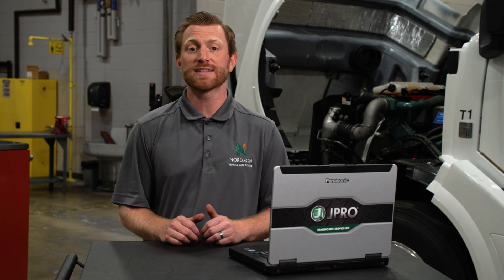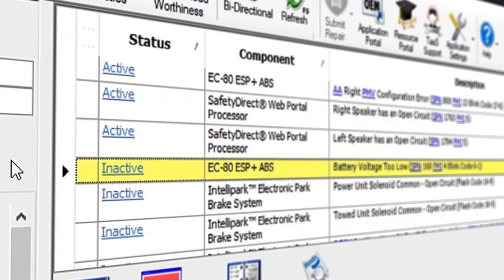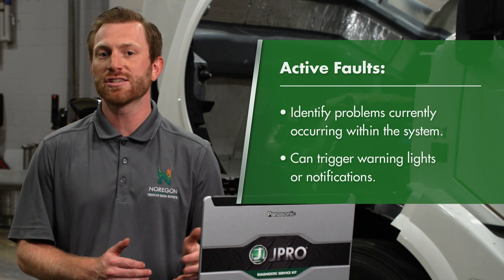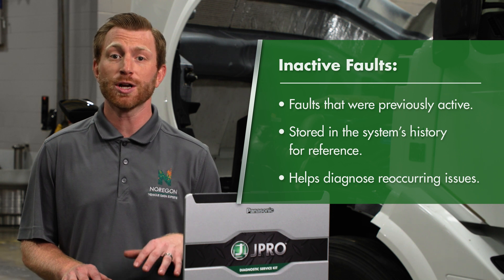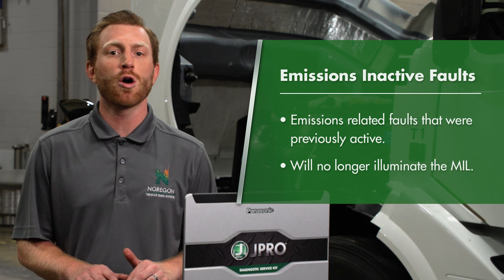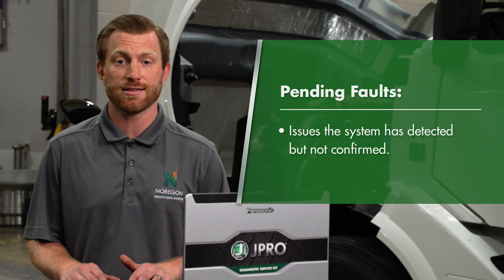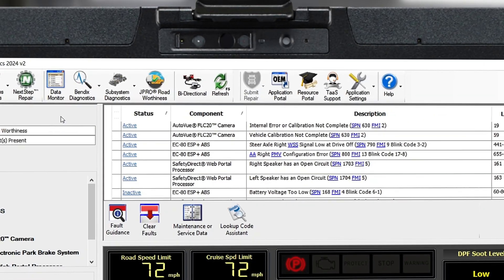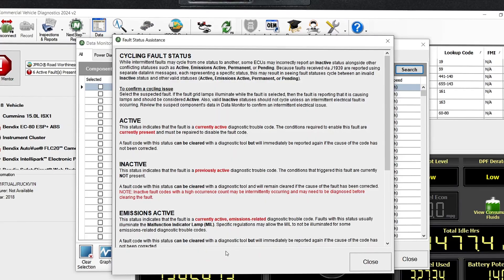Tech Tips - Understanding Vehicle Faults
Understanding the different types of fault codes can better help technicians troubleshoot issues and prioritize necessary procedures to clear the code. In today's Tech Tip, we'll explain the differences between each fault code type to help you better assess the vehicle.